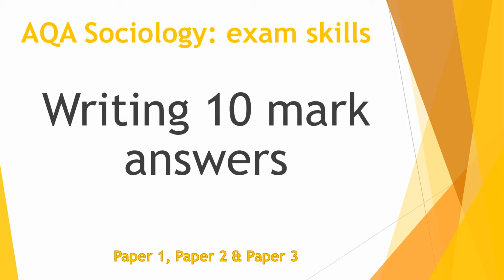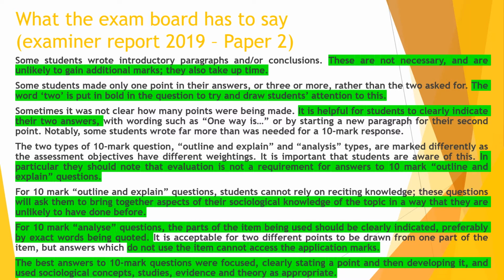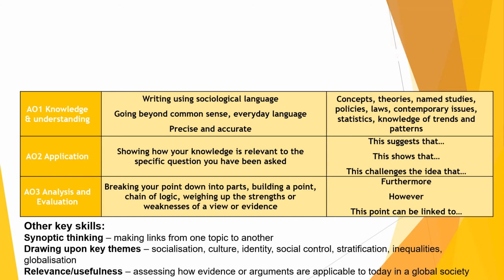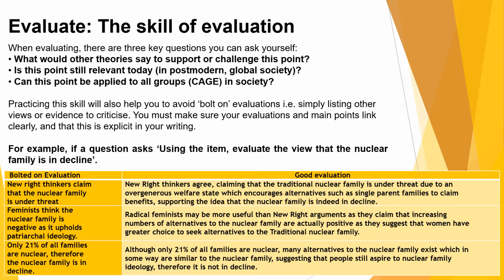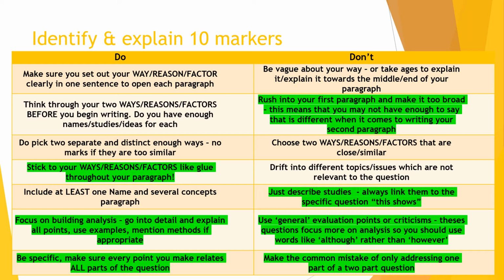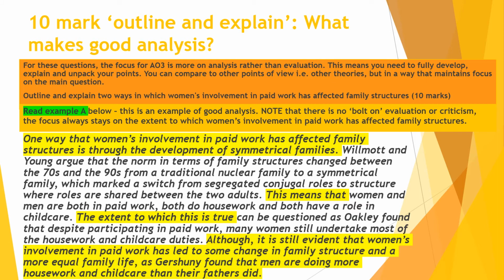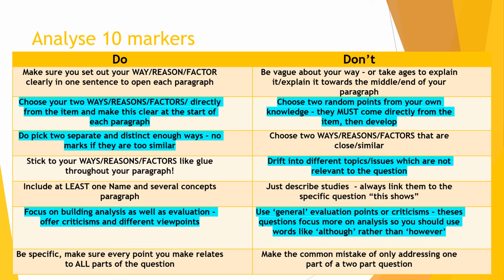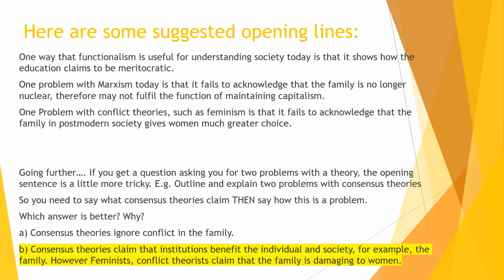Sociology: Writing 10 markers (Paper 1, 2 & 3)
A short discussion of the key skills, structure and styles of 10 mark questions in A-level AQA Sociology.

10 markers appear in different forms across all 3 exam papers.